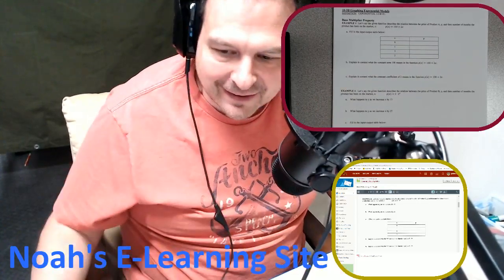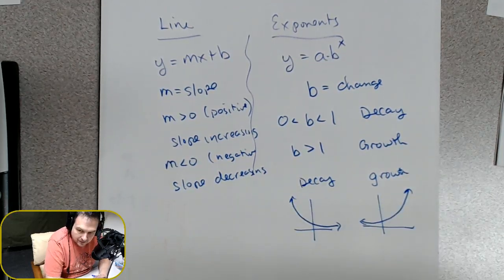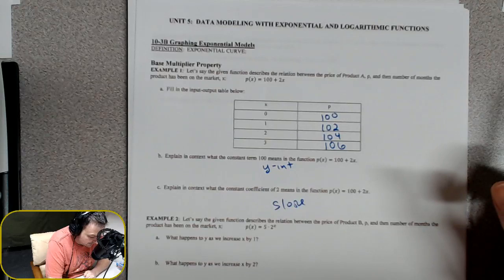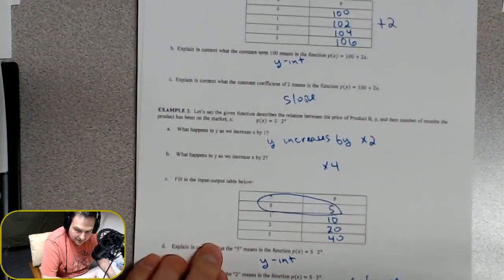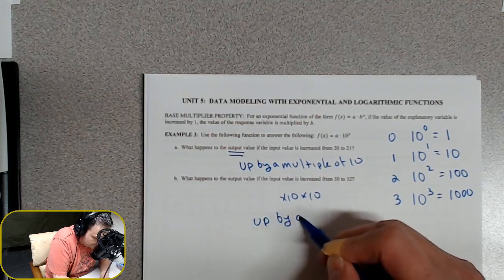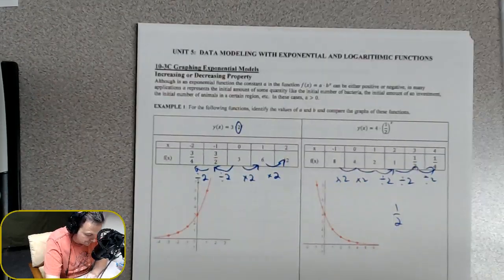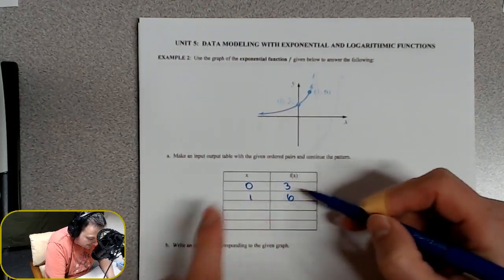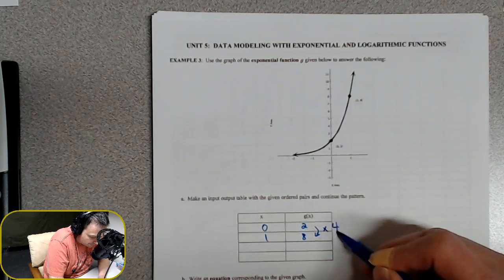M434 Day 8 E-Learning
Exponential Problems Page 7 - 11